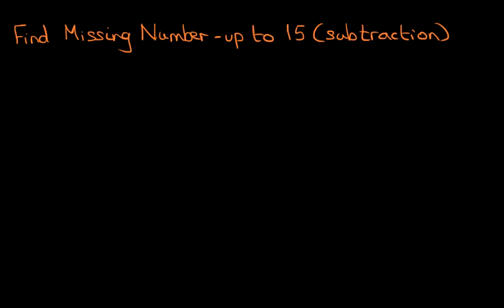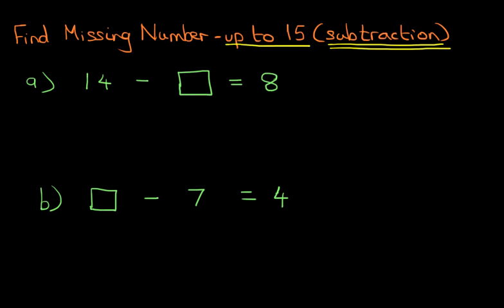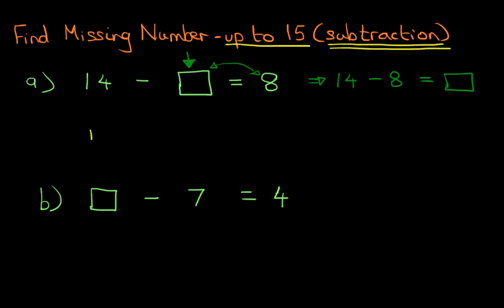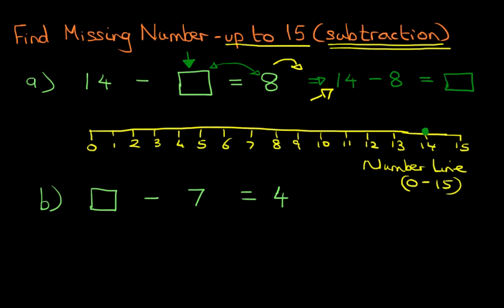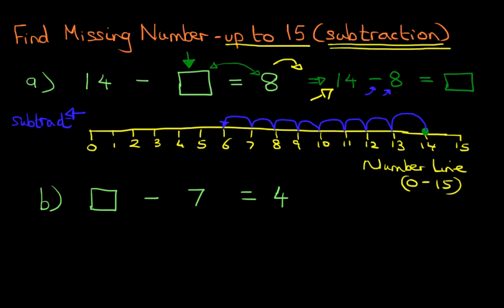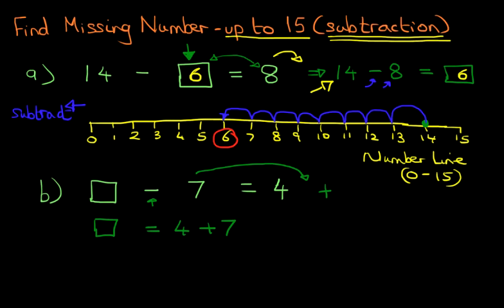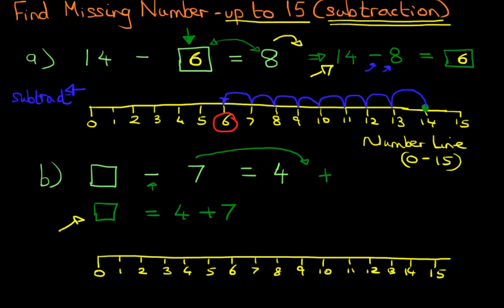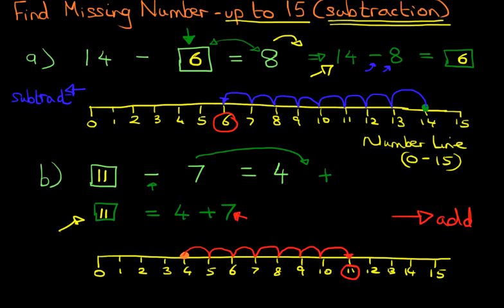Find Missing Number (numbers up to 15) - subtraction 1